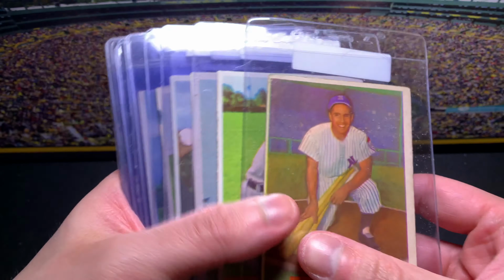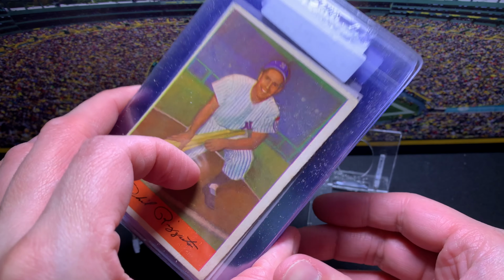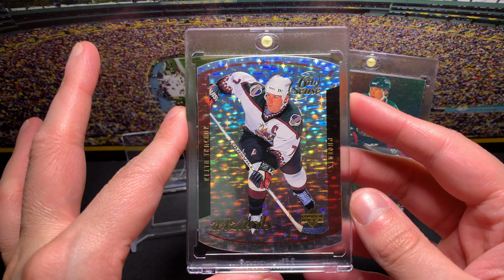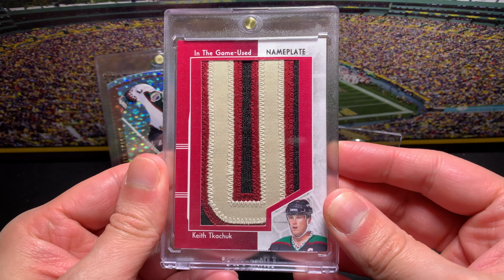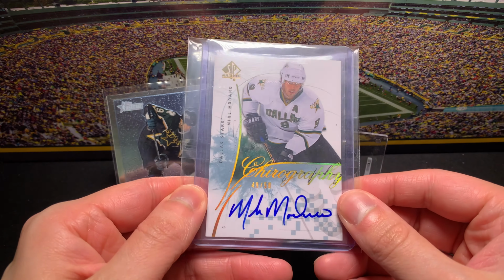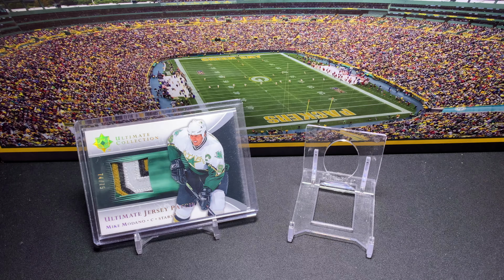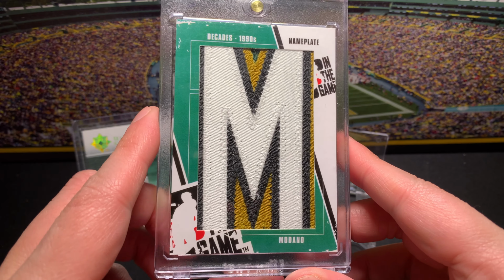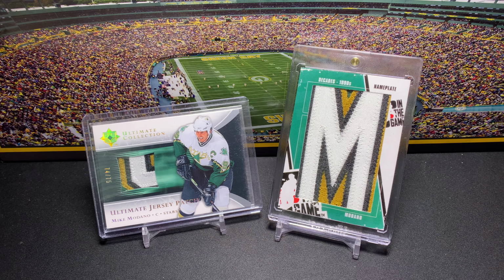First Mail Day of 2021 / Last of 2020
The final mail was in just before January 1st, but I'm publishing this for Friday so Happy New Year!

This one contains my latest pickups including 2 1/1s for a pair of collections, some really nice patch cards, an auto, and some vintage for good measure.

Comments/Questions welcome as always!